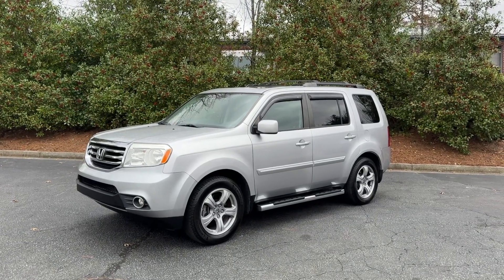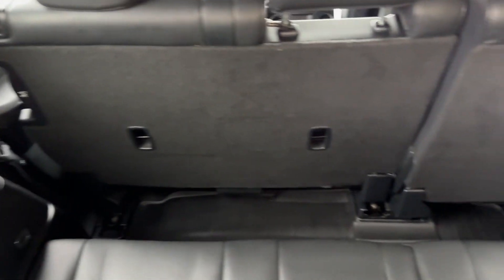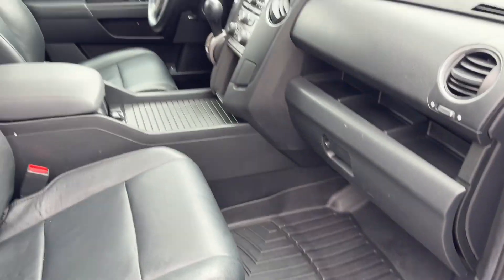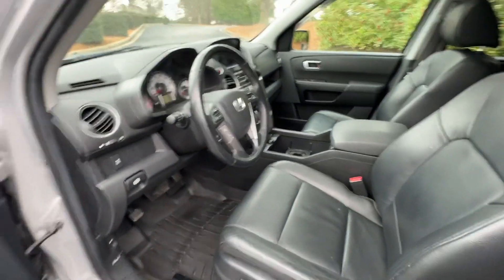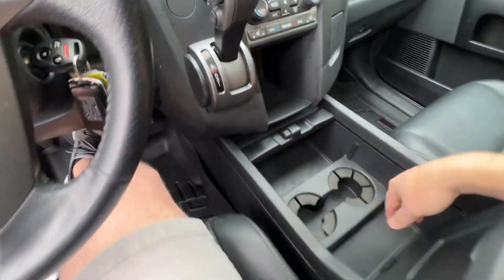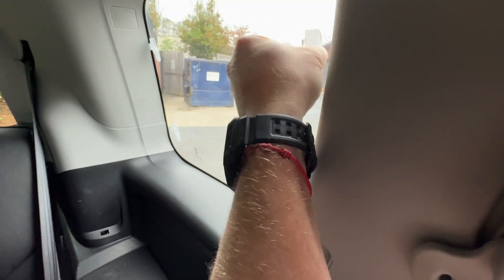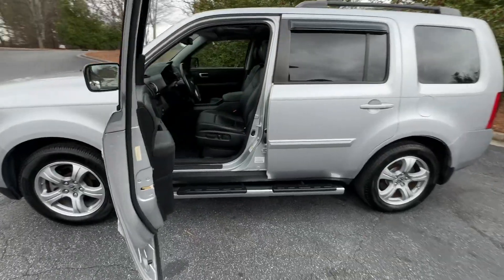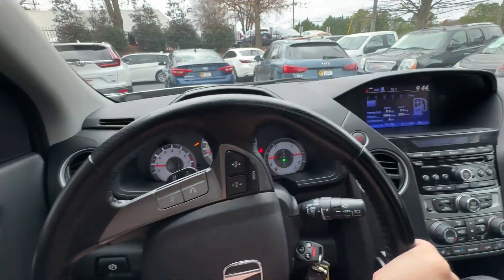2014 Honda Pilot EX-L Fwd, 100k miles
Please check current inventory availability and pricing and avalonautoatlanta.com